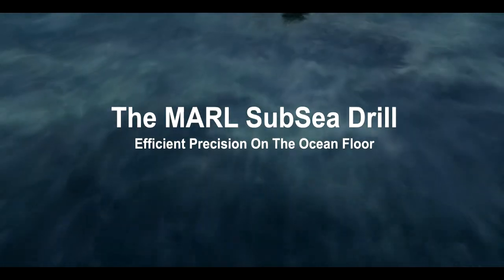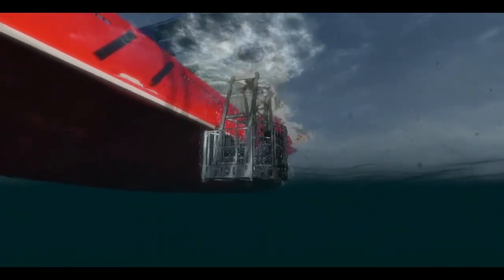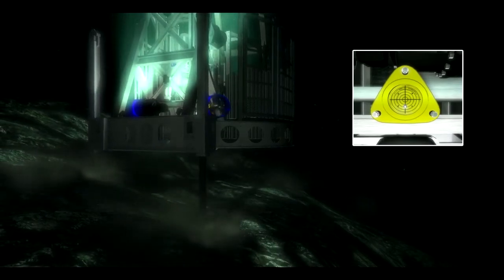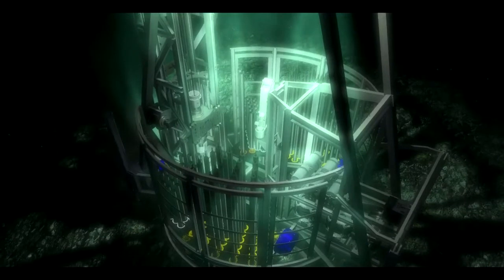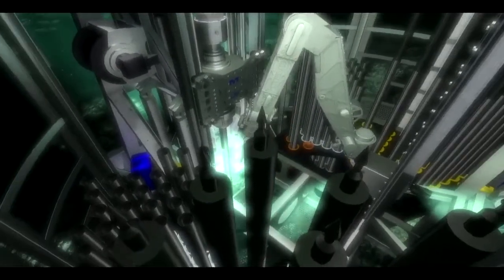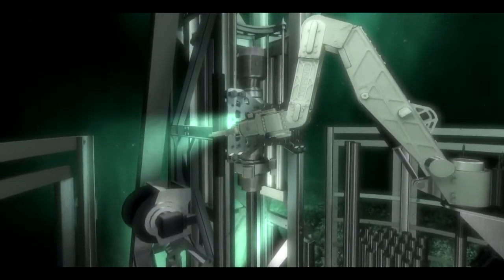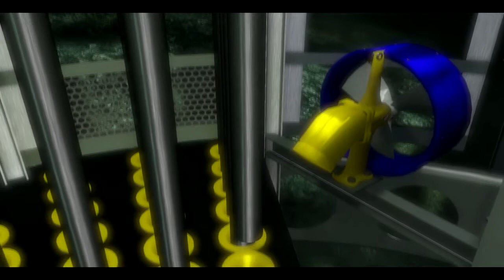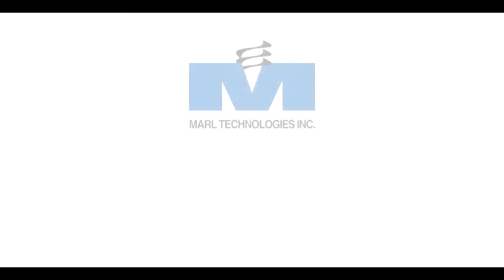MARL SubSea Drill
This is a video we created for MARL Technologies of their deep water geological survey drill developed for Gregg Drilling and Testing. This drill was in the prototype phase when we developed this video, but we were able to work closely with MARL to create a complete working 3D model in the Unreal Engine that matched their specifications.